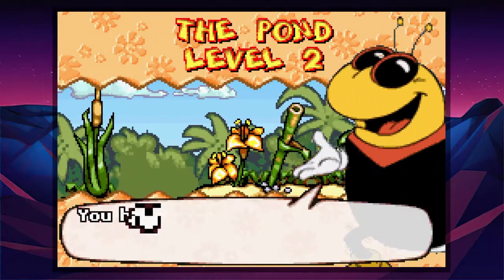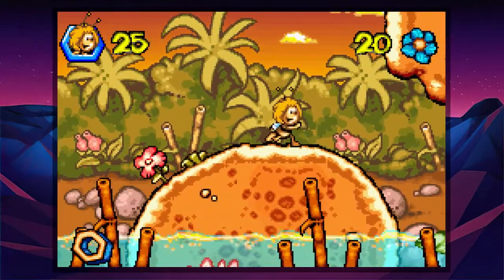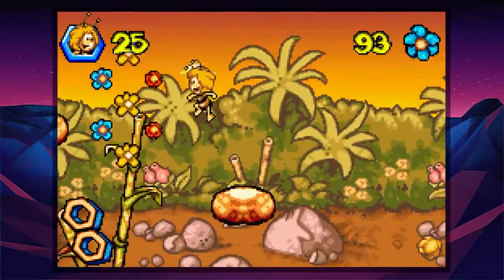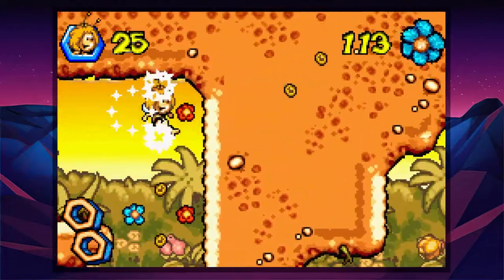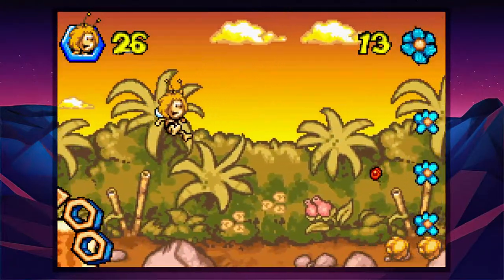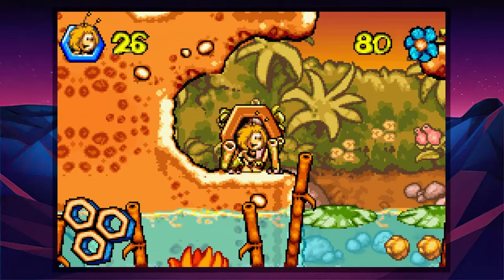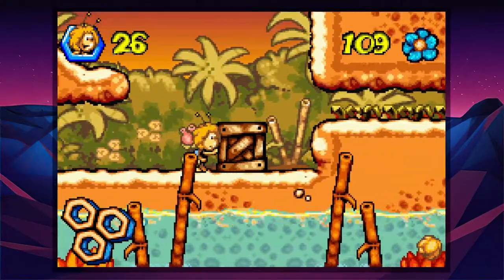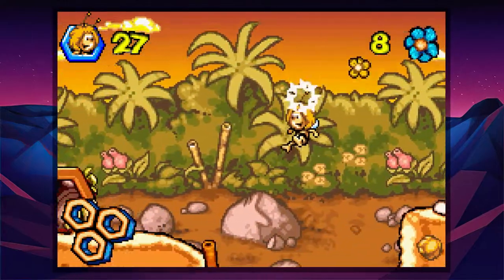THE POND 2 - Maya the Bee: the Great Adventure #10 (Let's Play/Gameboy Advance)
Maya the Bee: The Great Adventure is an Action game, developed by Shin'en and published by Acclaim, which was released in Europe in 2002.

In Maya the Bee: The Great Adventure Maya the Bee goes off to find her missing friend Willie, before the day is up. The player navigates Maya through a sixteen platforming stages collecting flowers, dodging foes and uncovering secret rooms along the way. Each new level features new traps, foes and gameplay mechanics that make the game progressively harder.